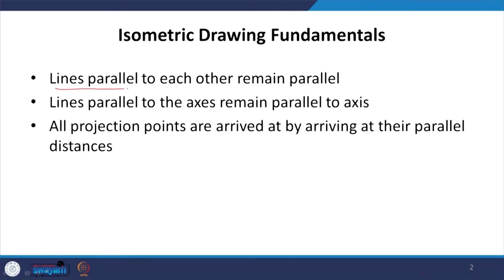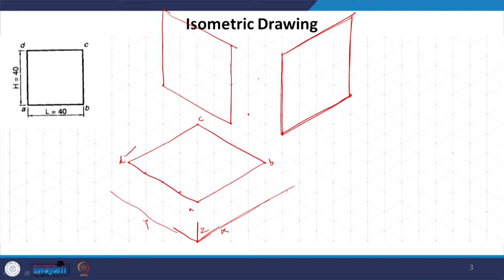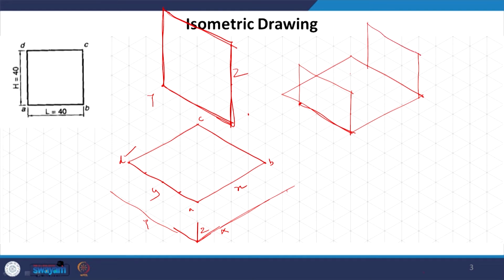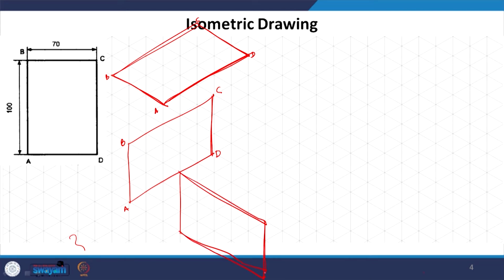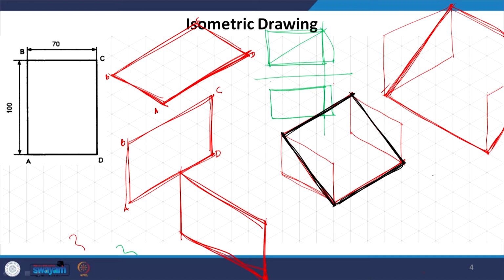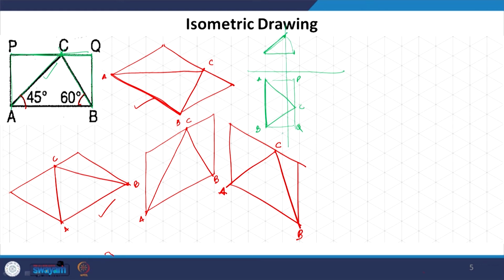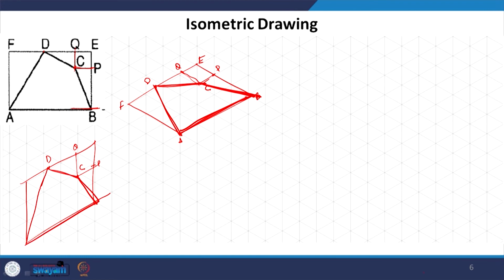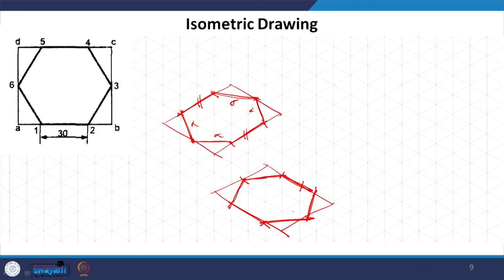Lecture 2: Isometric projection of planar figures- quadrilaterals